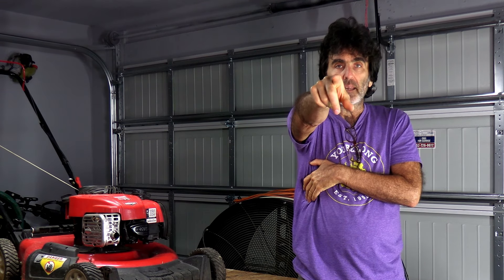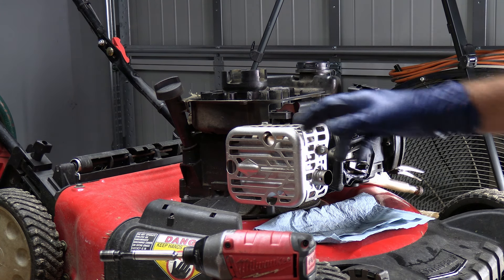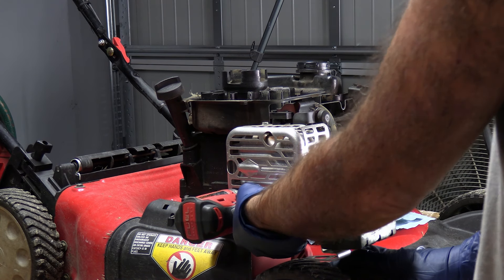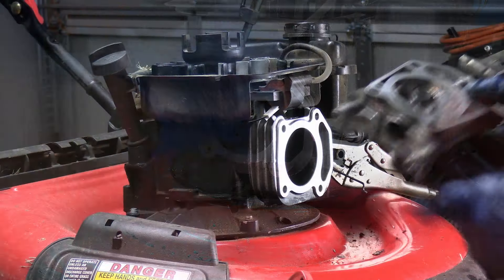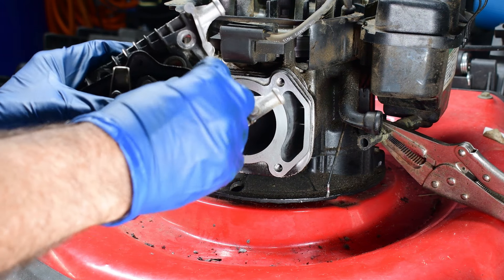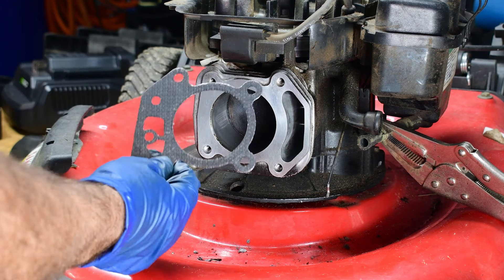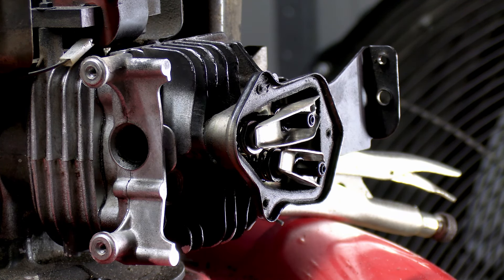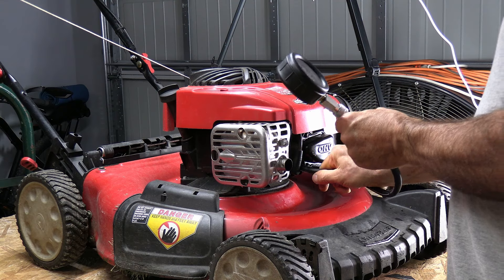How to Fix This Briggs And Stratton Engine With No Compression [EX 550]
In this video I'll give you a couple of reasons why your EX550 Briggs engine doesn't have any compression.  It could be a stuck valve, or the head gasket could be blown.  There are still other reasons why your mower might not have compression, but I cover these two in the video.

Heres some valuable Info for your project:

Head Gasket P/N: 799586
Rocker Cover Gasket: 591255/ 595341/ 84006580

Specs for 9P Series Engine

Head: 140 in/ lb
Rocker Cover: 50 in/ lb
Intake clearance .005- .007
Exhaust clearance: .007- .009
Oil Capacity: 15 oz
Sp Plug Gap .020